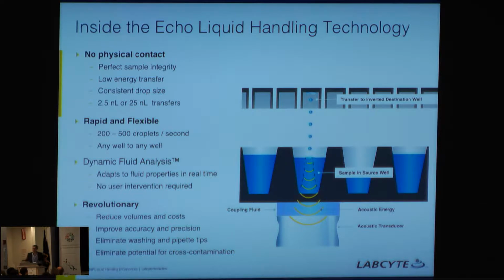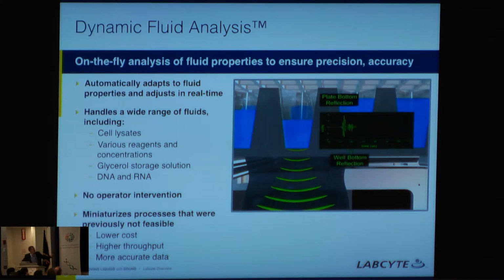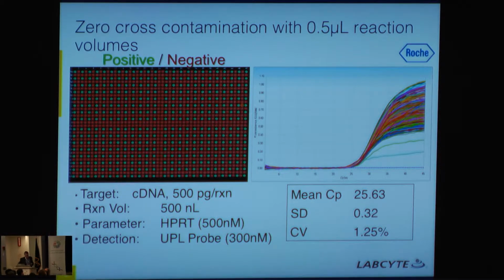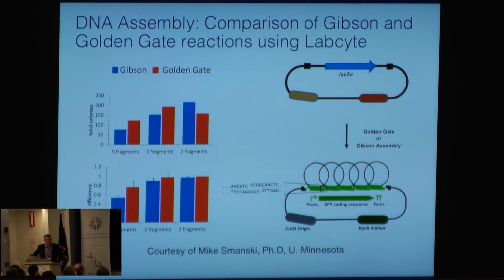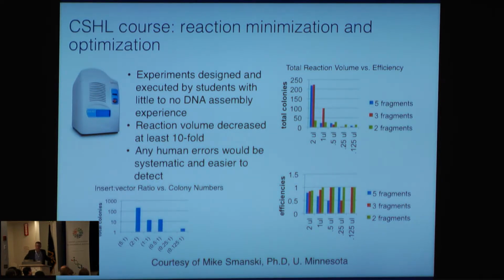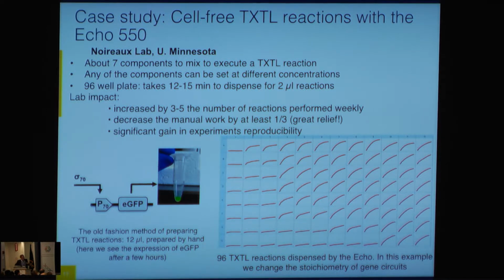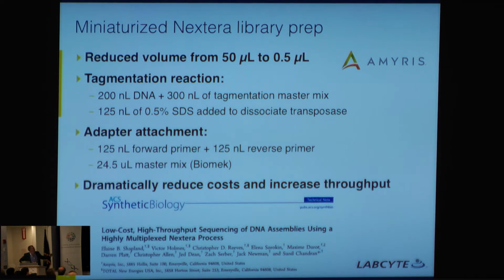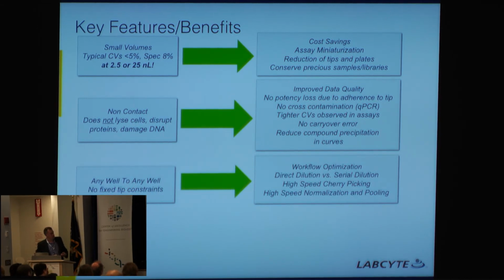Strain Engineering Technologies in Industry | John Fuller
Strain Engineering Technologies in Industry

John Fuller, Field Applications Scientist, Labcyte
| Synthetic Biology Applications Using Echo*
Acoustic Dispensing Technology

INFRASTRUCTURE DEVELOPMENT
This session is designed to complement the other scientific sessions with an emphasis of advancing DNA synthesis and genome engineering technologies into automated platforms and industrial biotechnology ventures. The first part of the session will focus on the establishment and application of automated Genome foundries in academia and the second part will feature talks that have begun the commercialization of these technologies to industry.
• Genome Engineering Foundries: Panel Discussion